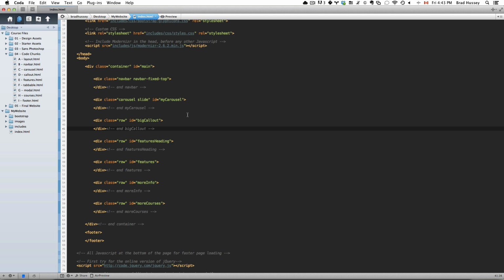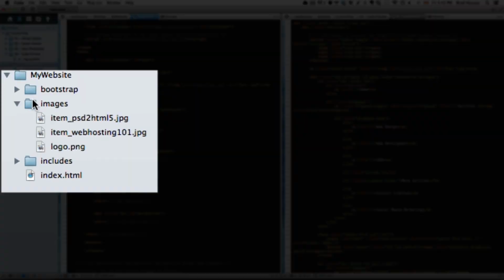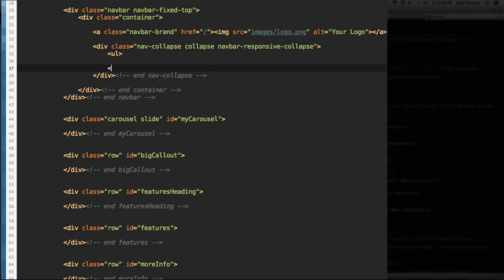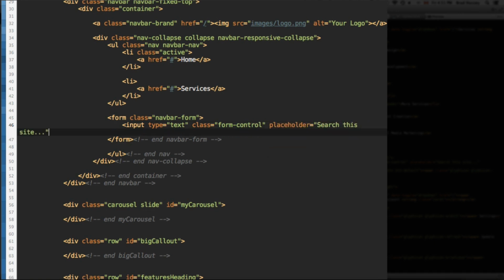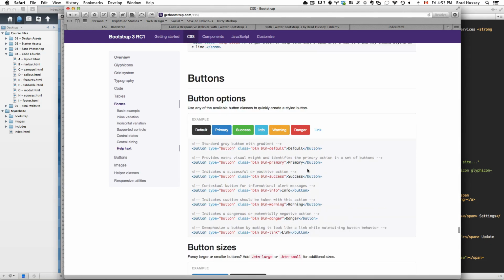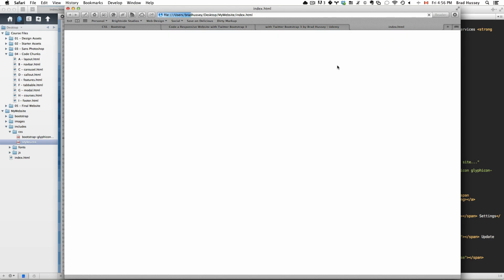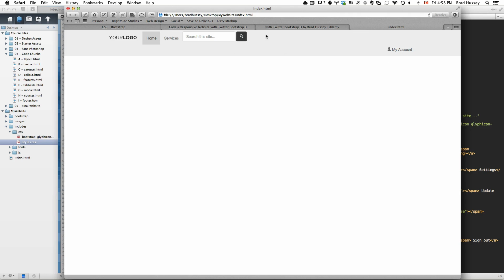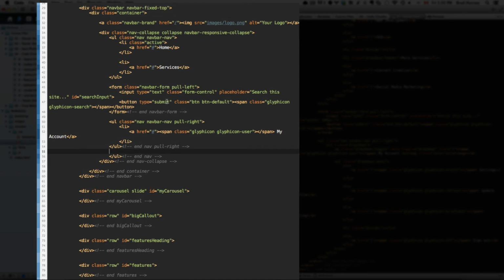[#6] The Navbar - Code Responsive Websites with Bootstrap 3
Lecture 6: In this lecture, we code the HTML for the navigation bar.

BUY ME A LATTÉ:
If this course has helped you immensely, I very graciously accepted donations of any amount to help me create EVEN MORE amazing FREE content

CODE RESPONSIVELY
Do you want to learn how to build a responsive, mobile-friendly and beautiful website using HTML5, CSS3 and jQuery? Look no further! You're in the right place.

This course is a simple, step-by-step tutorial that will arm you with the appropriate skills and knowledge to start building your very own responsive websites using the newly released Twitter Bootstrap 3 — a popular, free, mobile-first, open-source framework.

We will dive into hand-coding custom responsive layouts, sliding carousels, beautiful buttons, device-specific elements, scalable font icons, and so much more! This course includes all HTML5, CSS3, jQuery, and even Photoshop files for you to use for free in your own websites & applications.

What are you waiting for? Let's get ahead of the game and get started right now!

THE FINAL PRODUCT
View the website you will be building in this course by visiting this link on your mobile device

"Ground breaking (and simple) web creation.

Wow. What's the most expensive website on the Internet? Facebook? Twitter? Because when you finish this course you will have hand-coded a webpage that looks and functions JUST like the most impressive and intuitive websites that once took programmers thousands of hours to code. Bootstrap 3 is RIDICULOUSLY straight-forward.

These videos are well created, concise, fast-paced, easy to follow, and just funny enough to keep you chuckling as you're slamming out lines of code. I've taken 3 courses from this instructor. Whenever I have questions he is right there with a simple solution or a helpful suggestion to keep me going forward with the course work.

If you haven't done any coding before (or need to get brushed up on HTML) this guy's HTML course is a bit slower and more in depth as to how the entry level code works. This Bootstrap course assumes that you're well-versed in HTML and runs with it. My only complaint is that I now have to go back and re-do ALL my websites... because this course info is just too good to pass up. ;)